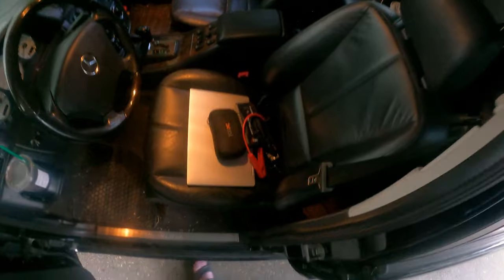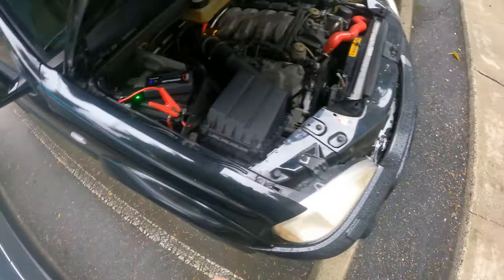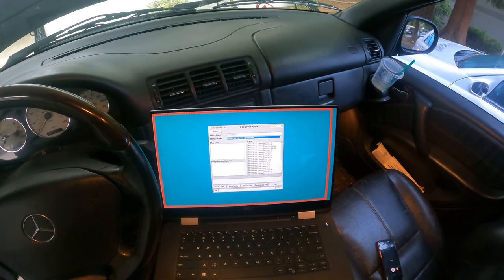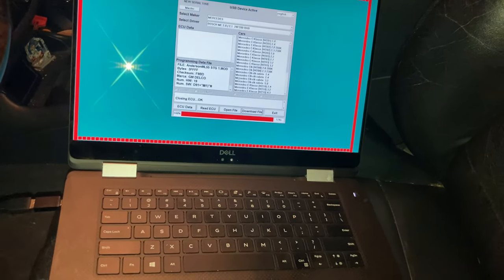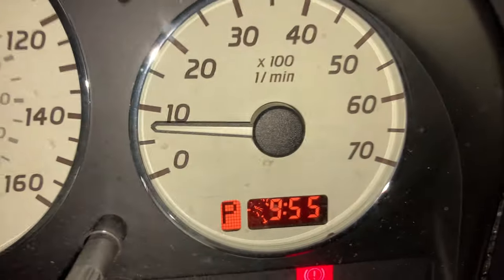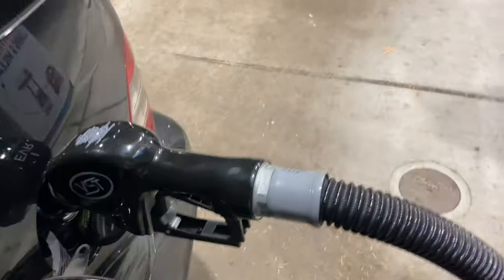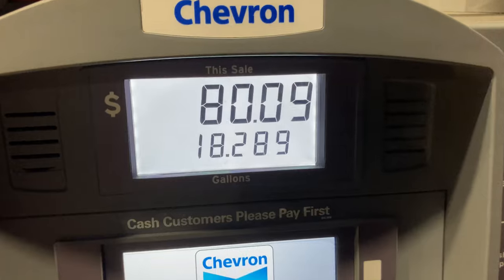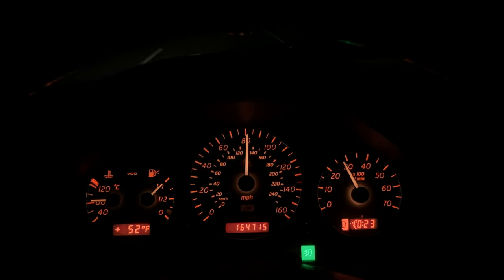ML55 AMG Gets Tuned by RaceIQ! How to Tune ME2.0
Hello All, in this episode we work through to find a usable method to upload the tune onto the ML55. It took some time and testing to find a method that worked, but in the end we got it done! Big shoutout to Tony and RaceIQ for all the help!

TCM tune is on the way, as well as some other mods for the ML55. Would you like to see a Dyno day also?

Find me on BenzWorld: anderzen